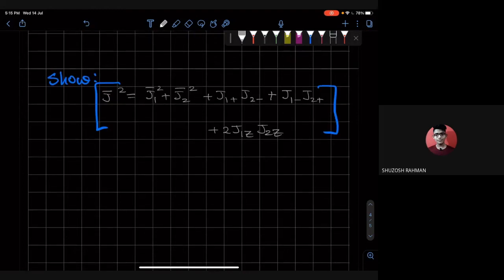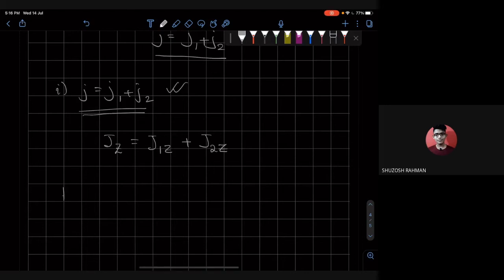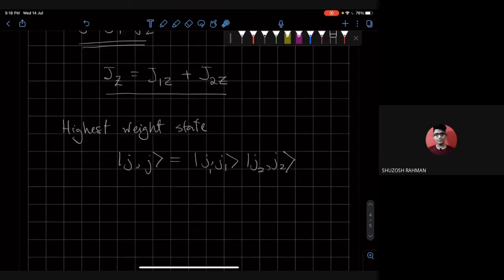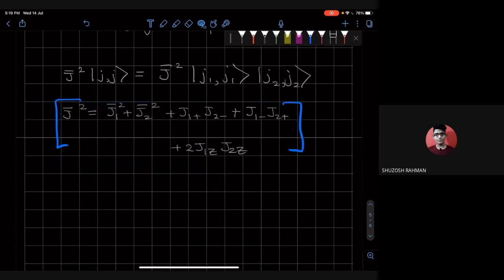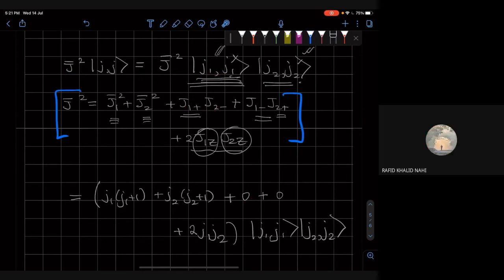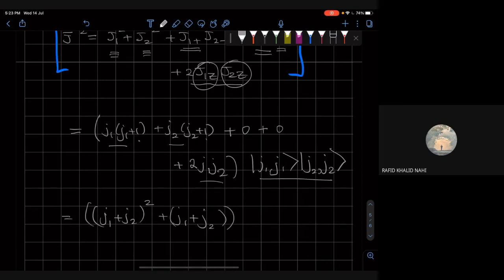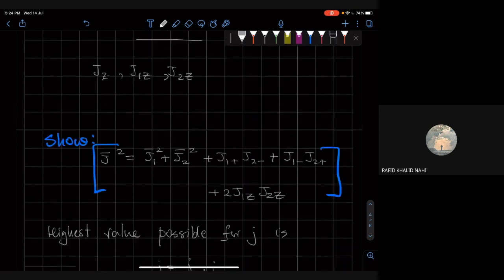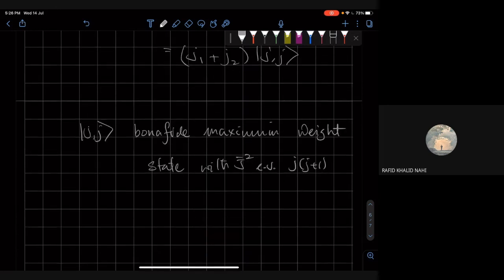QM III L10V3: Highest Value of j=j_1+j_2